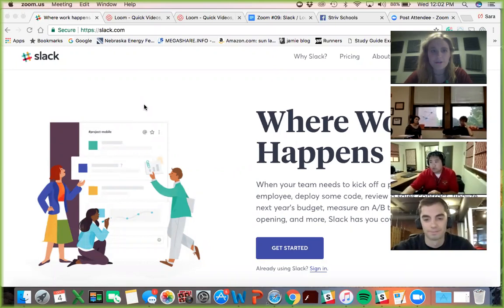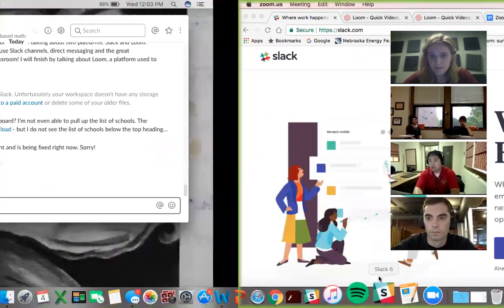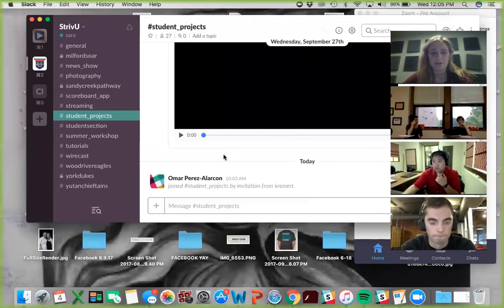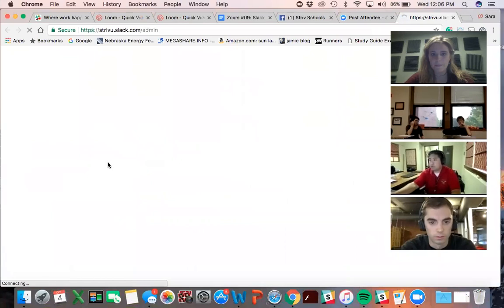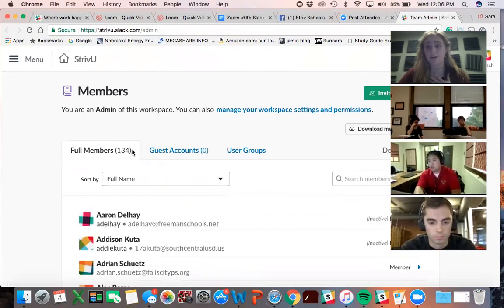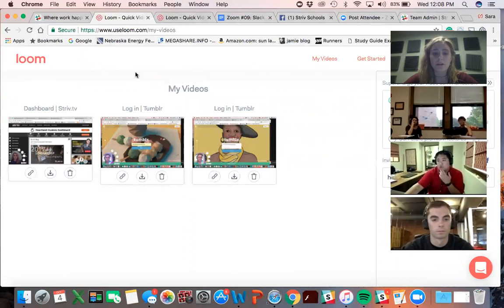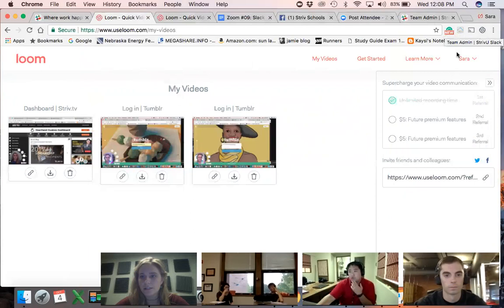Zoom #8 - Slack and Loom with Sara Brune